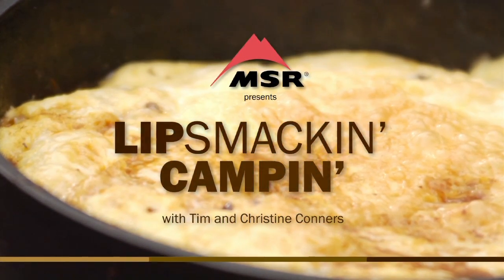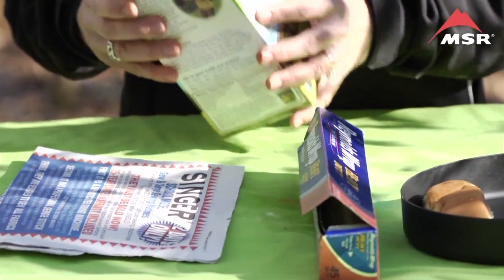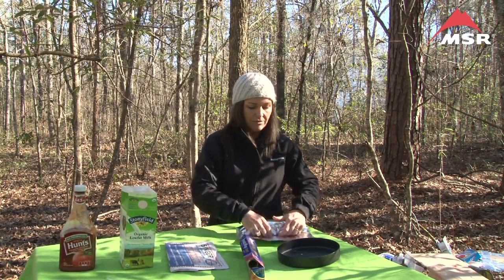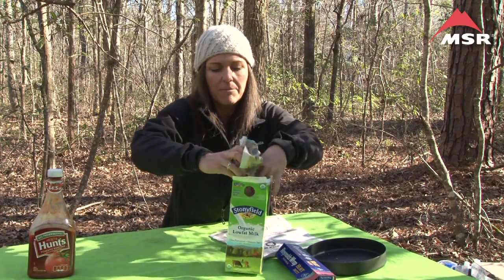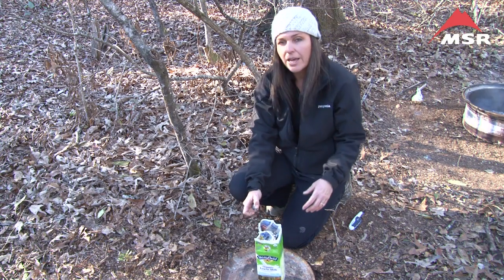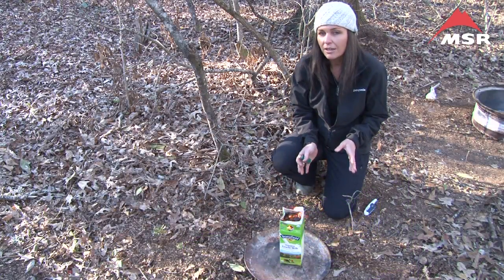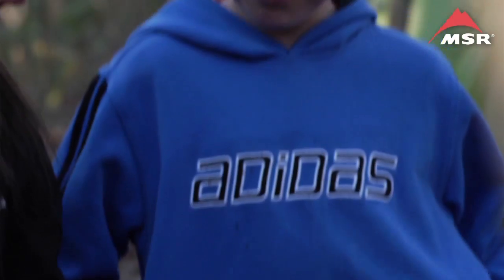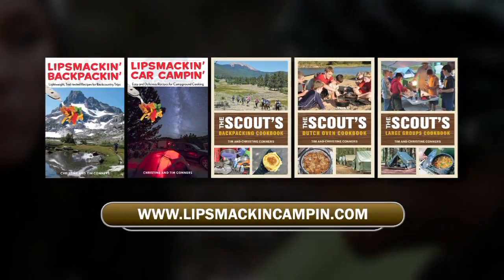How to Cook a Hot Dog in a Milk Carton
Christine Conners shows you how to cook a hot dog in a milk carton!

For hundreds of mouth-watering camp recipes, and invaluable information for making your next camp trip memorable for all the right reasons, check out Tim and Christine Conners' bestselling series of books.